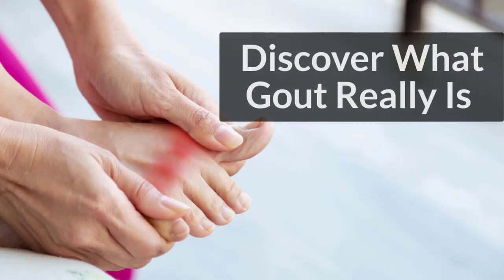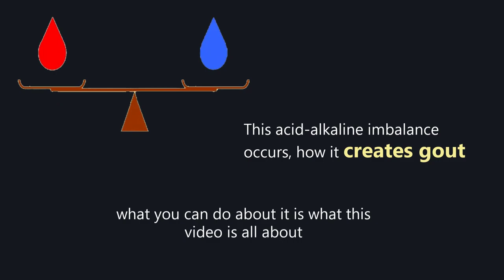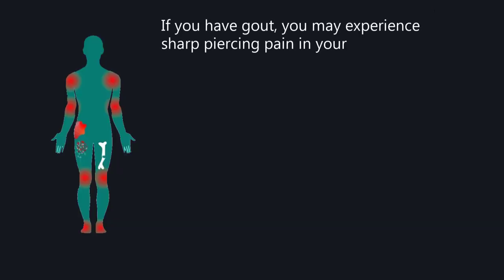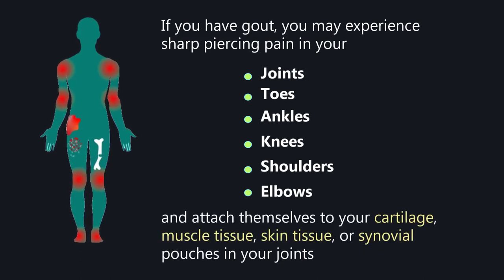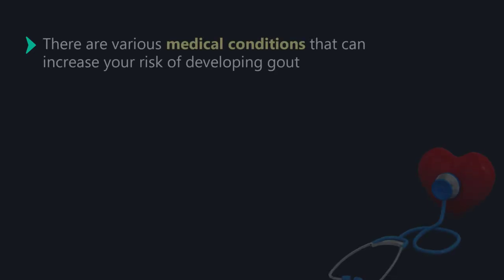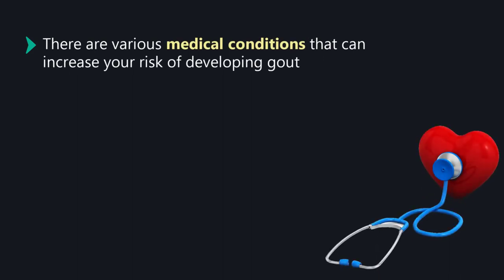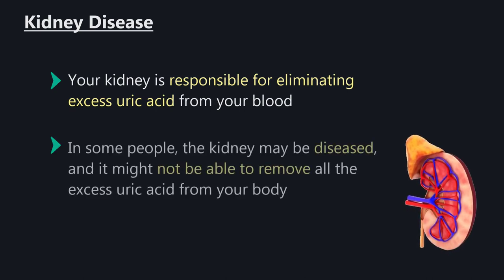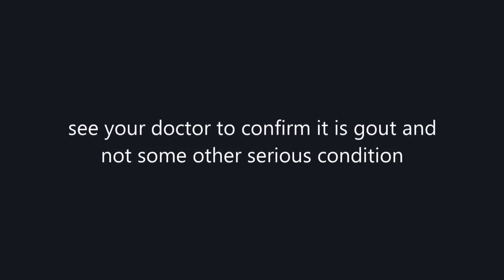Discover what gout really is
Gout is expressed as a form of arthritis, “gouty arthritis,” muscle or tissue pain in your body, but it is not arthritis. I’m sure many of you have some form of pain in your legs or calves that woke you up, at night giving you unbearable pain if you move your legs.  This might not be gout, but this is the type of pain that gout sufferers experience, but only more painful and mostly located in their joints.

Gout Diet: New Gout Treatments and Remedies for Eliminating Uric Acid Paperback – 26 Sept. 2013

This course contain 48 video on everything you need to know about how, why, and when to use magnesium. It contain 5 special videos on atherosclerosis and how you can avoid becoming a victim of this condition.